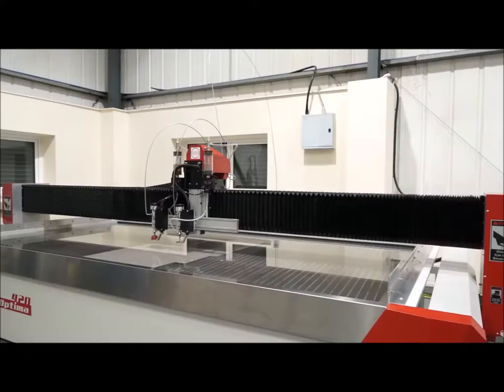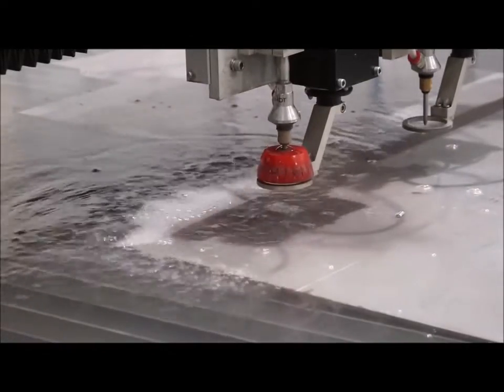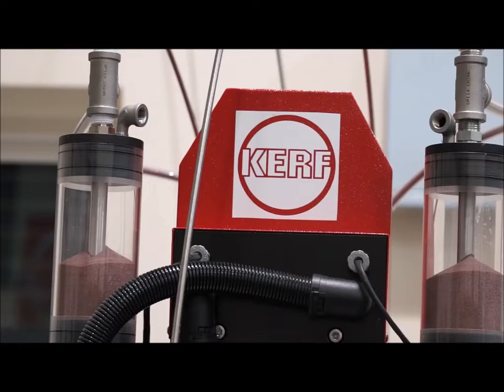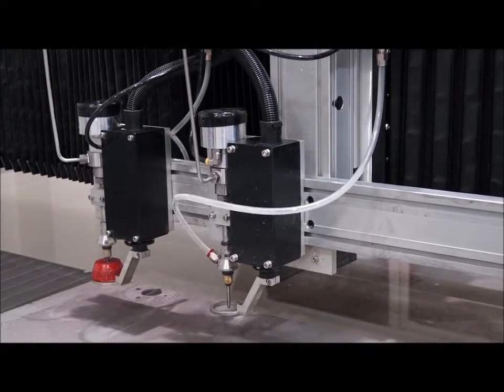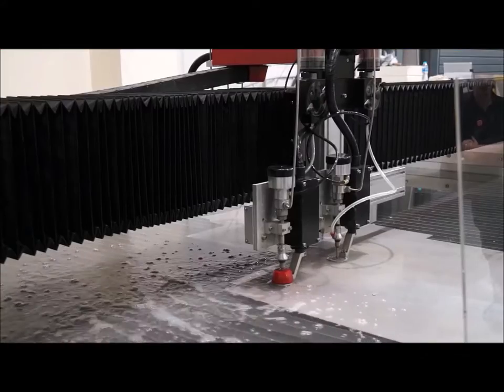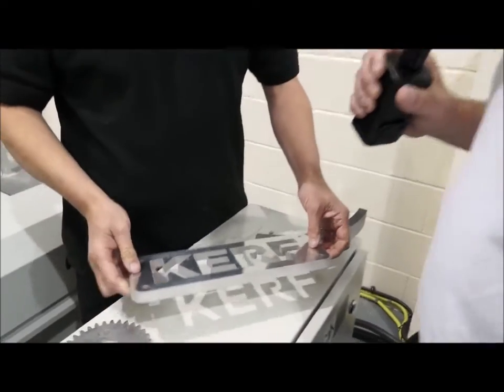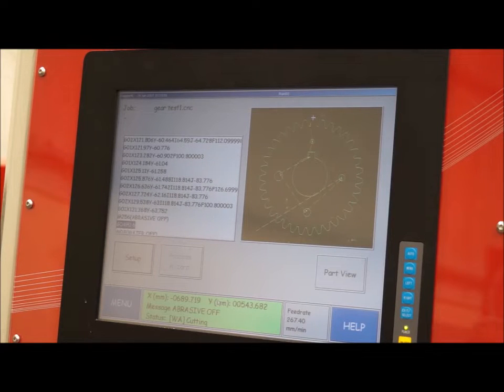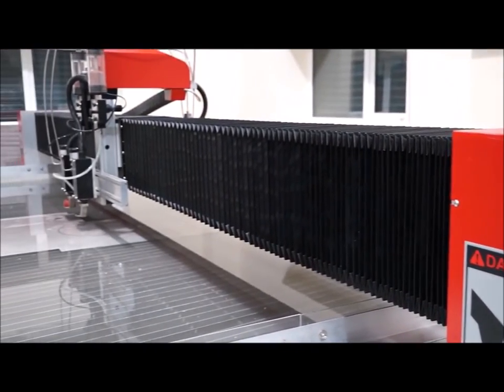Waterjet cutting with an Optima 420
An overview of the Optima waterjet machine